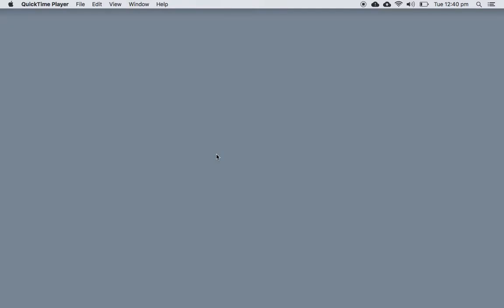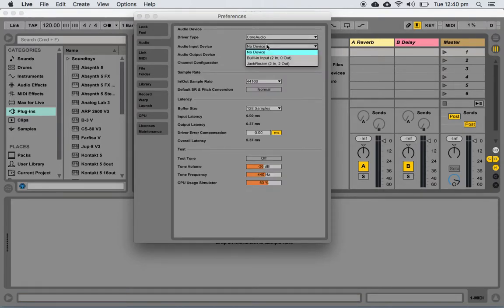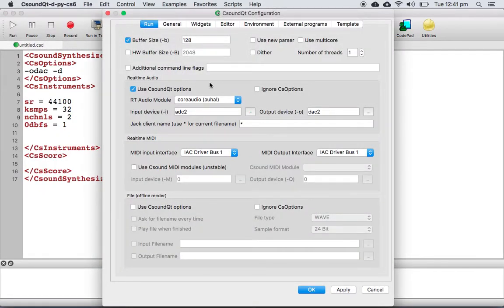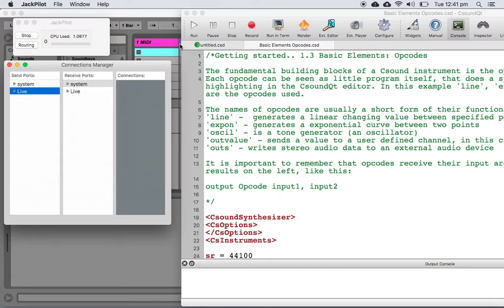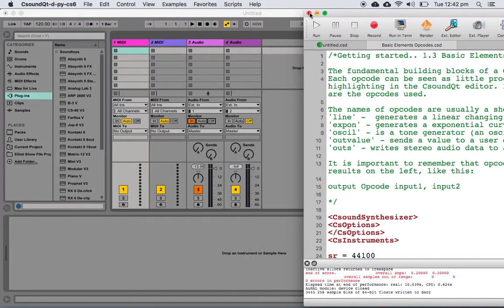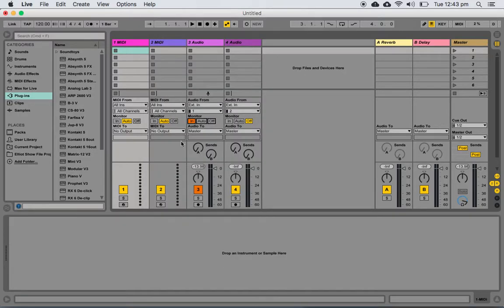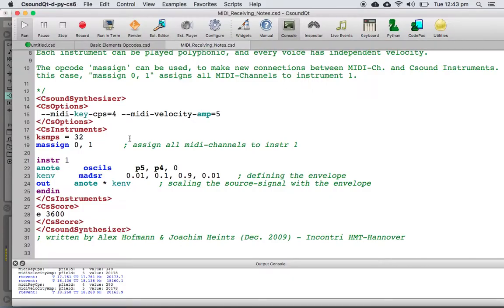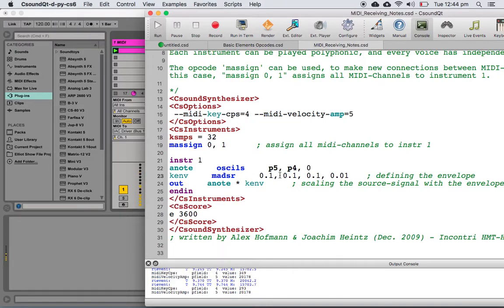Integrating CSound with Ableton audio and MIDI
electronicMusicYourstory course @ Box Hill Institute BSP123

This is a process for integrating CSound into you Ableton workflow using the internal audio routing program Jack Audio on Mac OSX. This video assumes you have already installed all three programs (links below).
Jack Audio is used to route the audio from one program to another and the IAC Driver bus on a Mac is used to route the MIDI data.